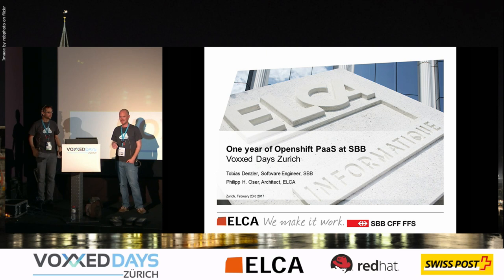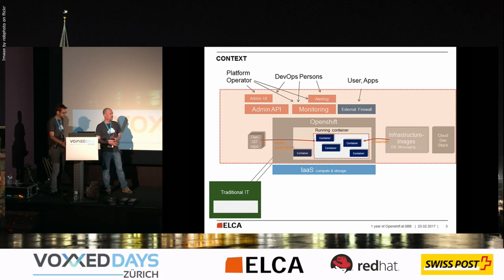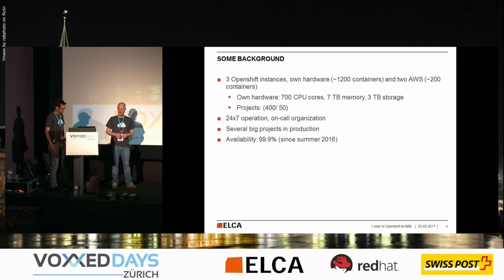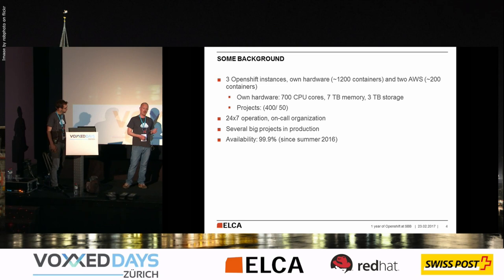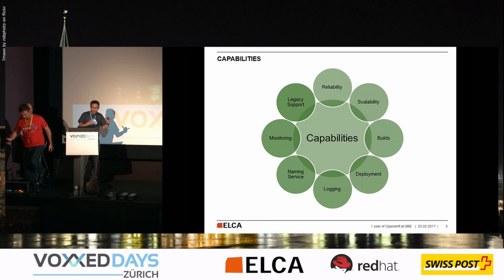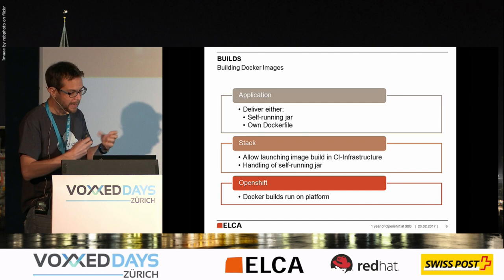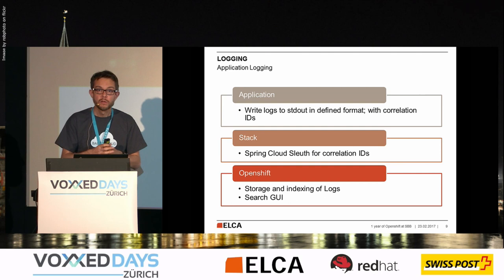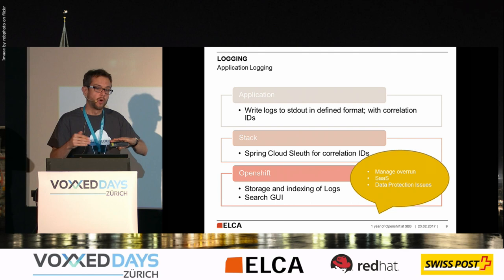1 year of PaaS usage at SBB: lessons learned by Philipp H. Oser and Tobias Denzler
SBB is moving rapidly to an Openshift v3 PaaS: after 1 year, there are already 20+ Java applications on the cloud, including strategic applications (about 800 containers). It brings the self-service PaaS to developers.

This is a huge improvement over the previous much heavier and not automatic processes. It is also significantly cheaper and it abstracts the applications from the underlying cloud or hardware provider.

There are many technical features (we call them capabilities) that running applications need to satisfy, such as react to failures on various levels, locate services, correlate logs, upgrade applications, alarming, …
We structure our talk by capability and discuss for each, how we achieve the capability and what layer is responsible for it: the PaaS, the application code or the development stack (Spring Boot)?

Do you want to learn how you will work in the future? There are enough mistakes possible, you do not have to repeat ours (better learn from ours). ;-)